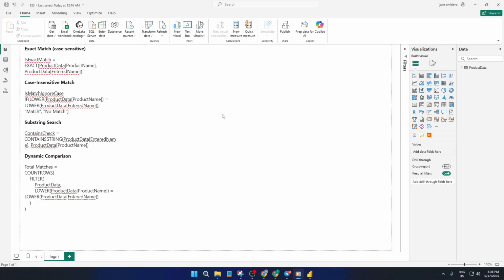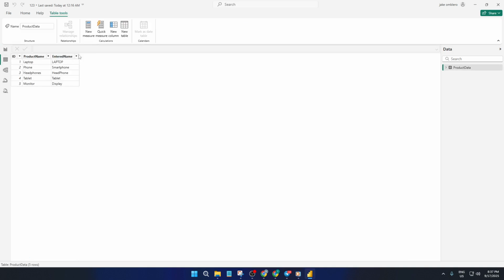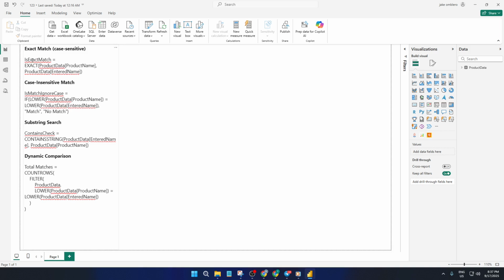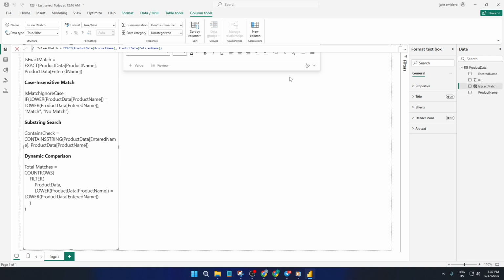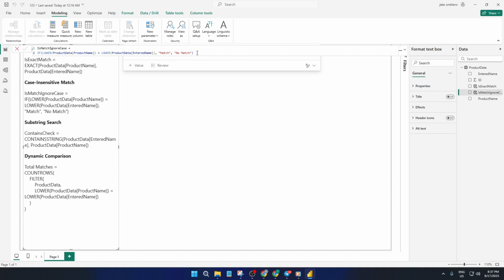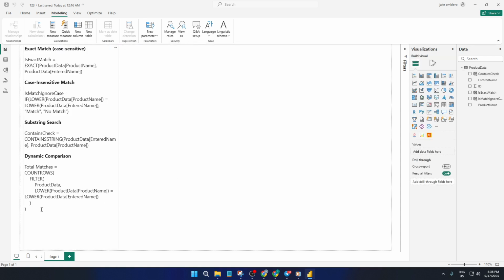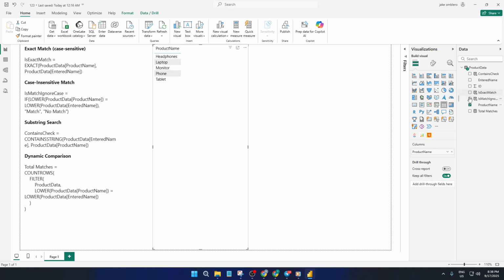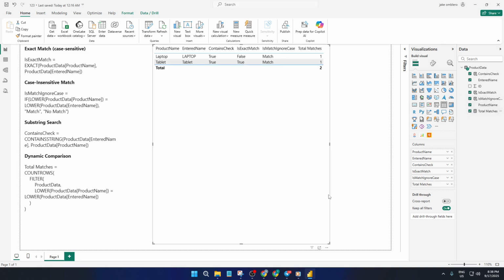How to Compare Text in Power BI [In 3 Steps]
Want to compare text values in Power BI? In this tutorial, you'll learn how to compare text using DAX or conditional logic.

In this video, you'll learn how to:

✅ Compare text values
✅ Use DAX functions
✅ Check matching text
✅ Identify differences
✅ Display the results

To compare text in Power BI, use DAX expressions or conditional logic to check whether text values match or differ. You can then display the results in your report for easier analysis.